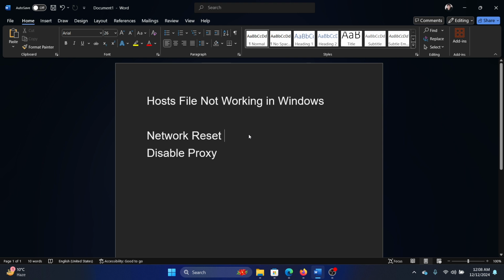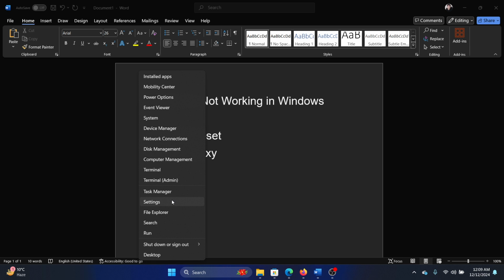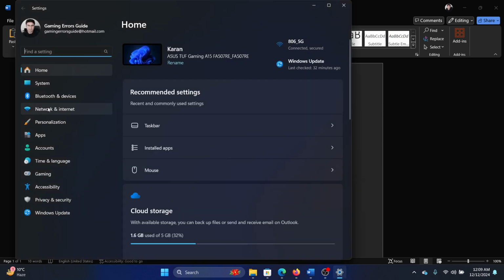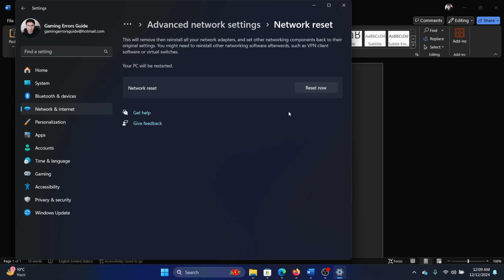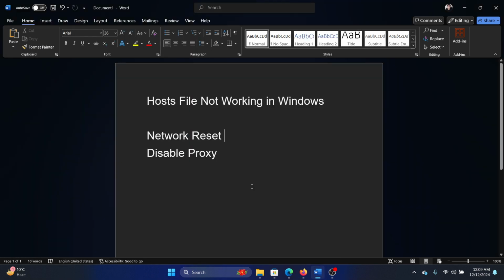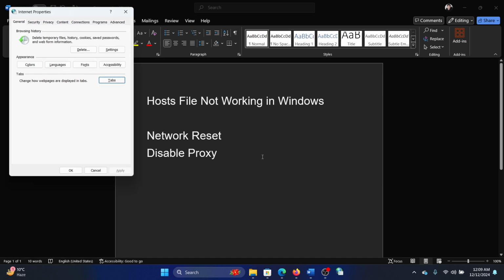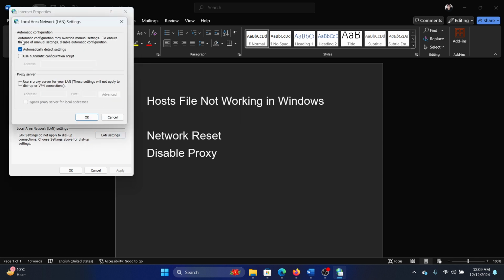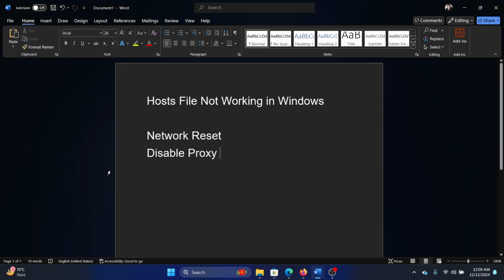How to Fix Hosts File Not Working in Windows 11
Video Title: How to Fix Hosts File Not Working in Windows 11

If you wish to fix Hosts File Not Working in Windows 11, then please watch this video.